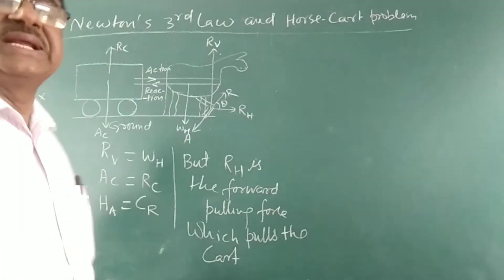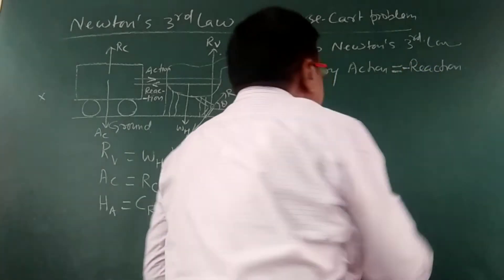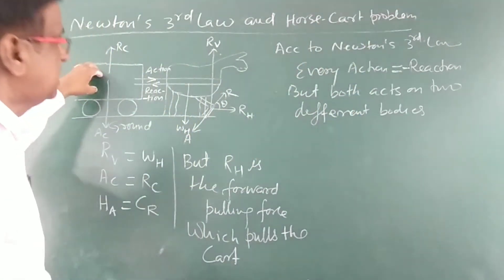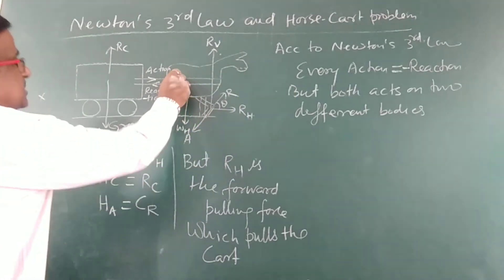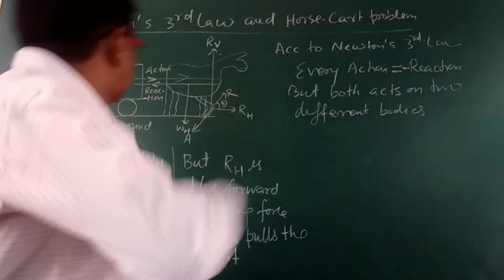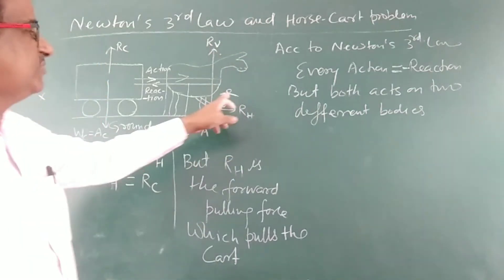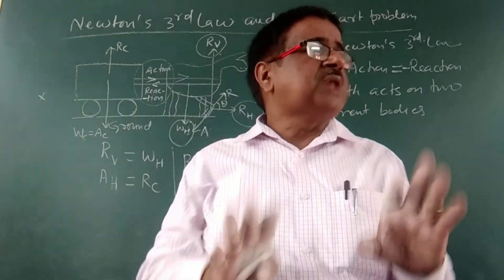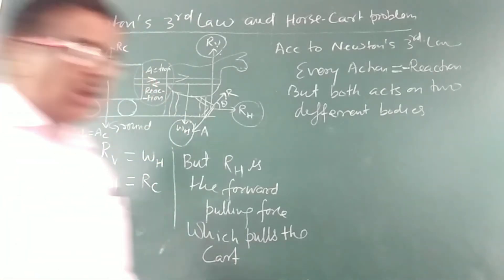Horse-Cart Problem // Class-9 // All Board // Physics // Force and Laws of Motion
Class-9 // All Board // Physics // Force and Laws of Motion // Newton's 3rd Law and Horse-Cart Problem
RBSir